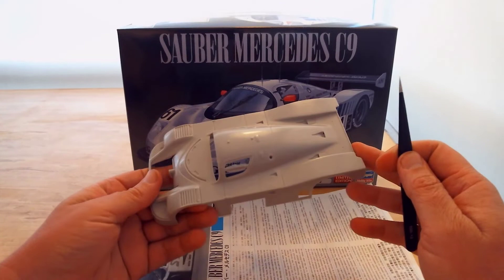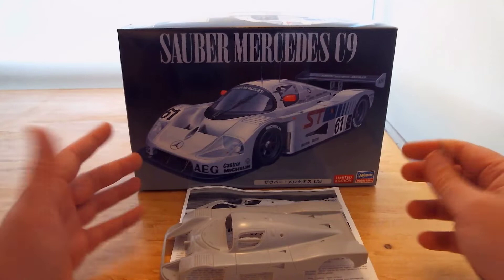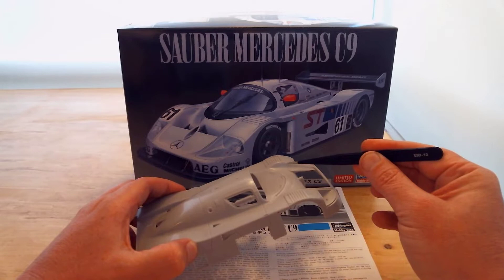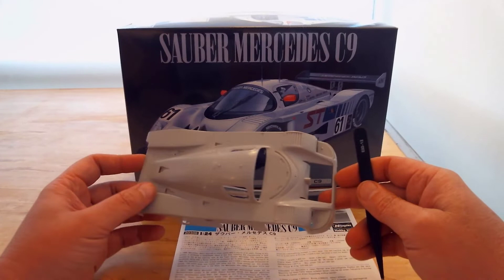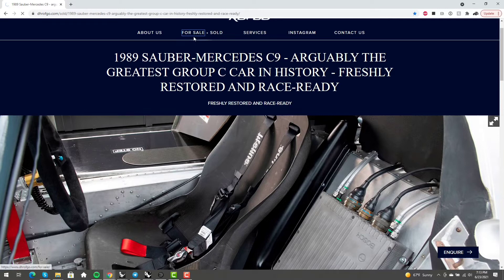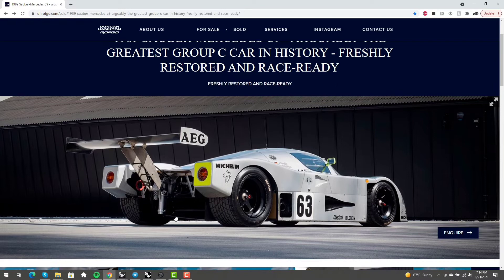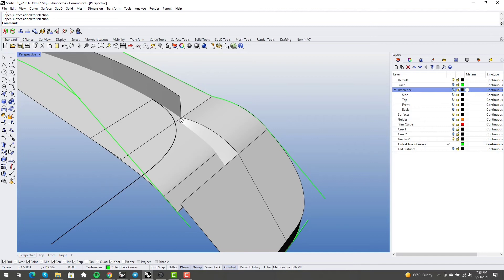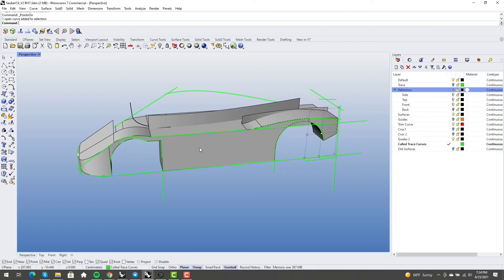Sauber Mercedes C9 Modeled in Rhino3D - Episode 1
Welcome to my new series where I'll be modeling the super cool Sauber Mercedes C9 Group C race car from the 80's! This series will make much more sense if you've watched my first series, Primary Surfacing. You can watch that entire series here:

I hope this inspires you to find your own subject to model, and gives you some valuable techniques along the way. Enjoy!